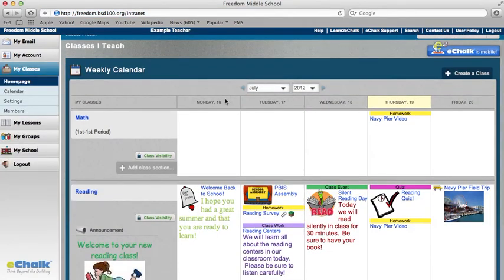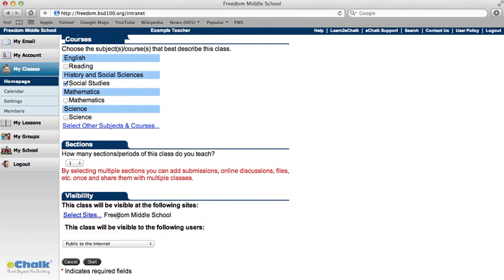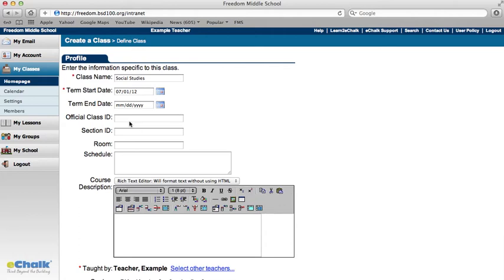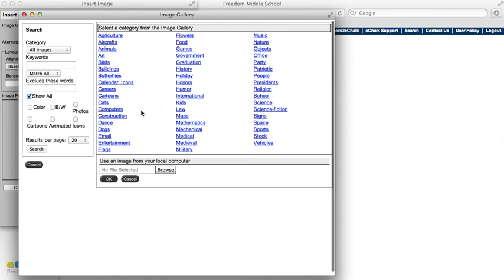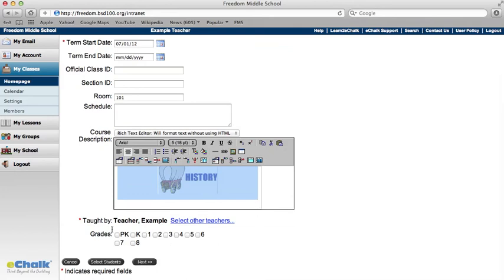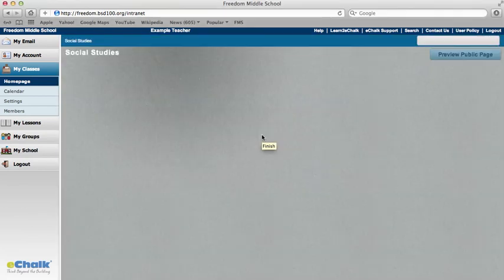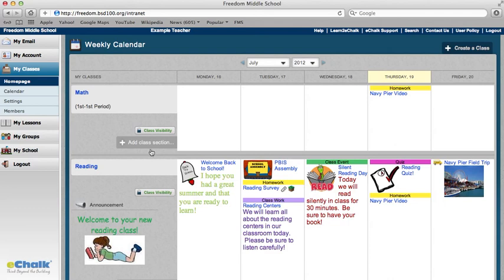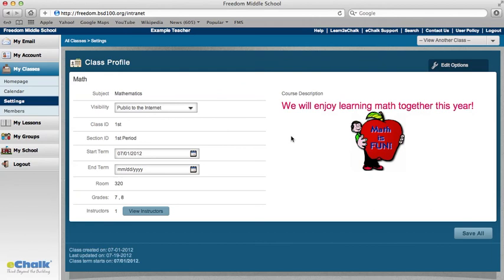How to Add Classes to eChalk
Shows how to add classes to eChalk